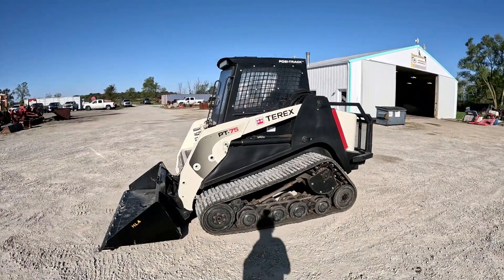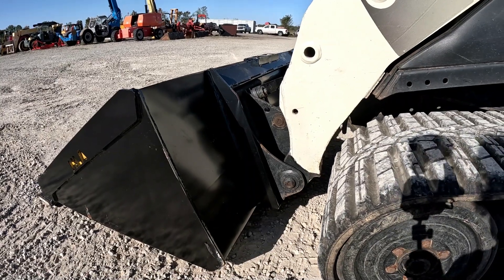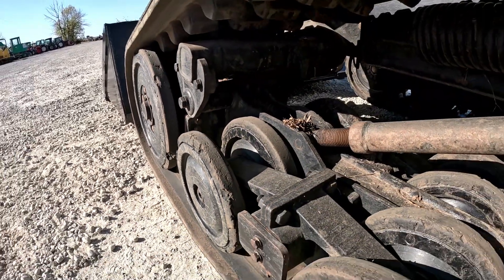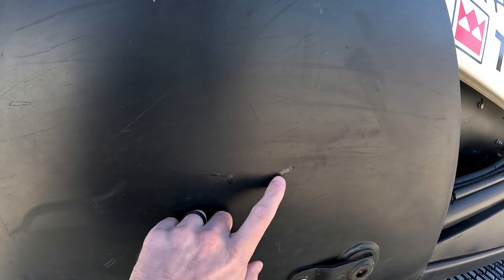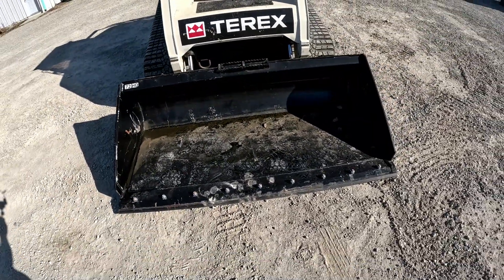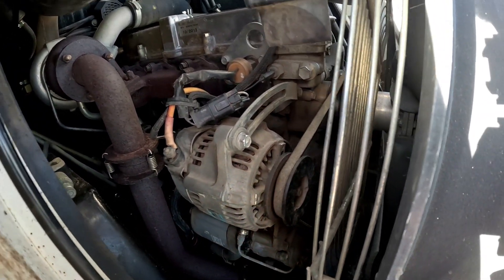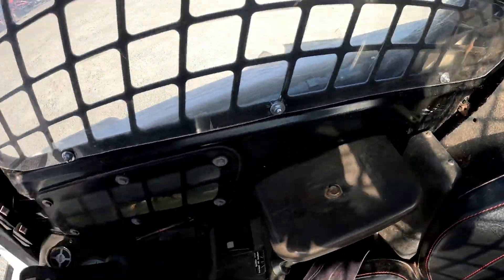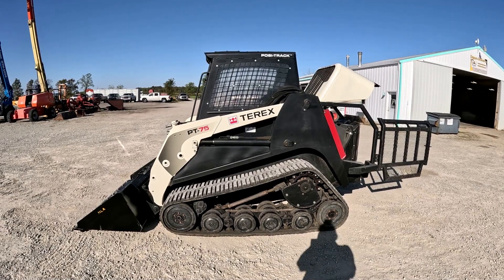2014 Terex PT 75 Skid Steer Walk Around & Operational Video $28,900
Terex PT-75 Skid Steer Loader
OROPS w/ plexi side windows and door
High Flow
Pilot Controls
Pre-Emissions 71HP Perkins Diesel
3,100lbs Lift Capacity at 50%
889 Hours

0:00 - Intro
0:10 - Walk Around
6:25 - Engine
7:40 - Cab/Interior
9:59 - Operational Video